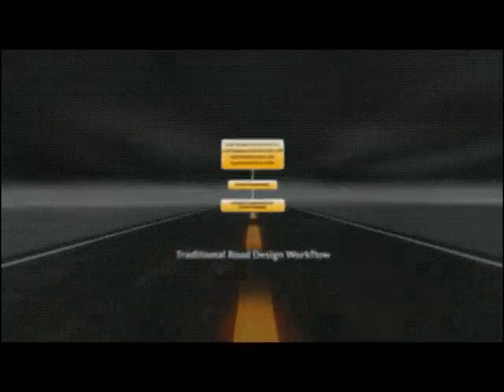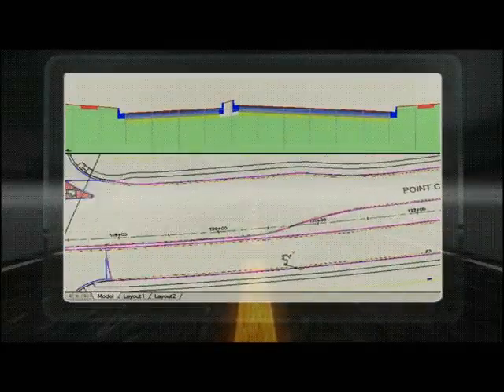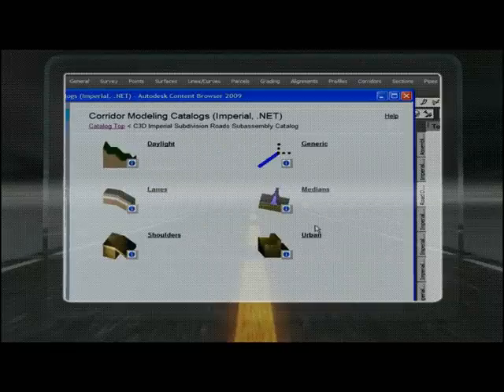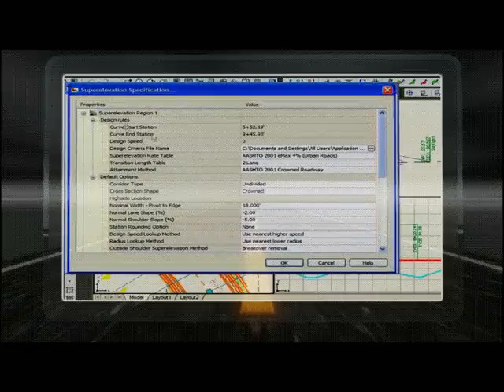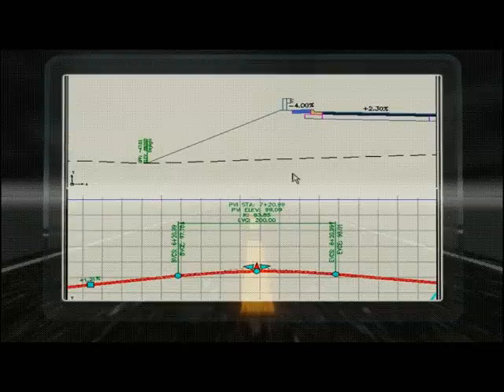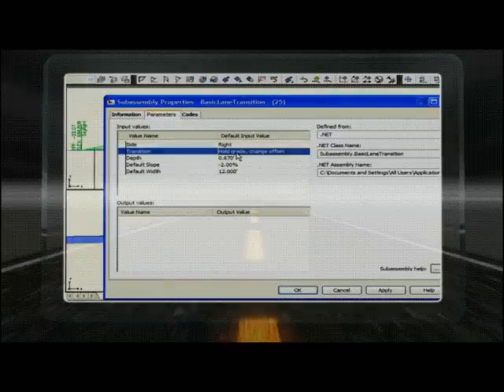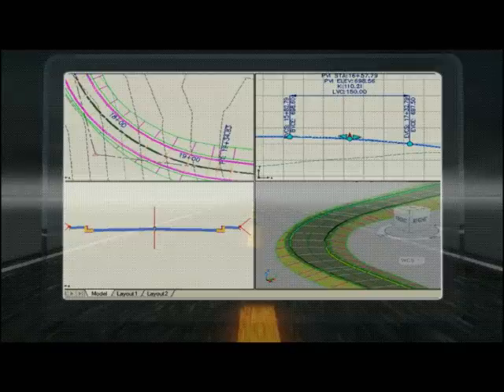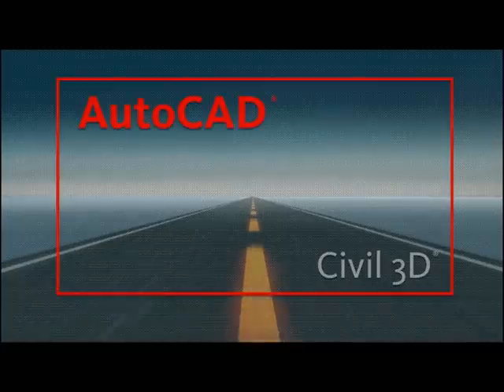Civil 3D - Corridor Modeling - The Road Ahead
When it comes to road design, your job just got a lot easier using Civil 3D!